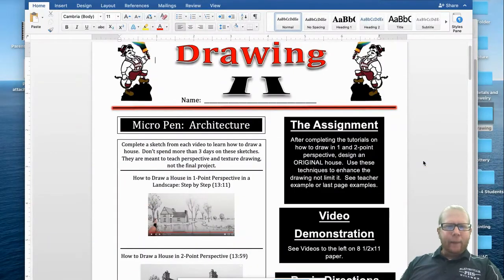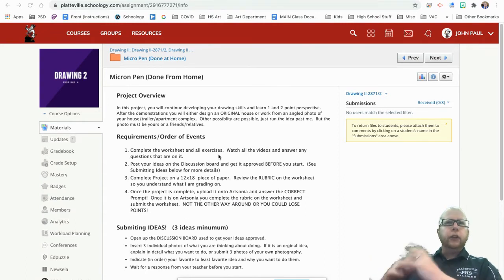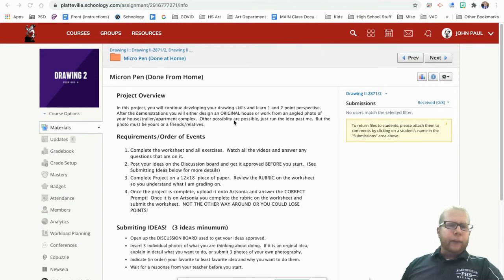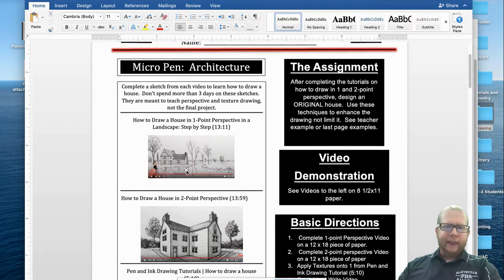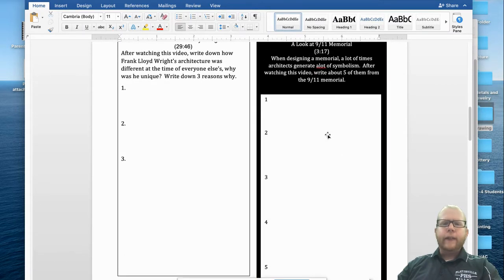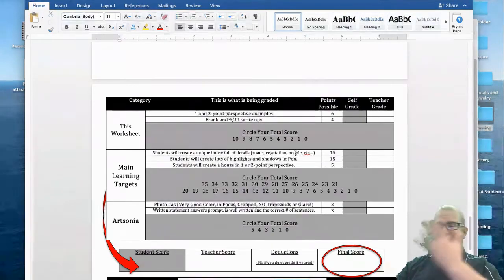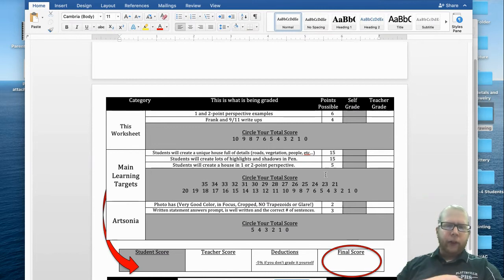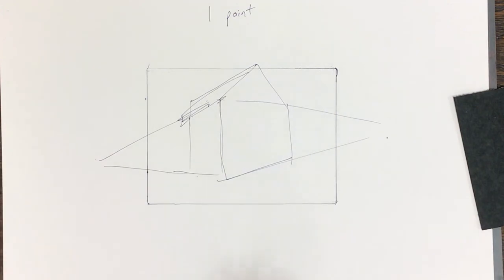Drawing 2: Micro Pen